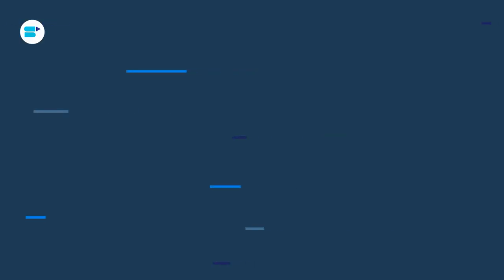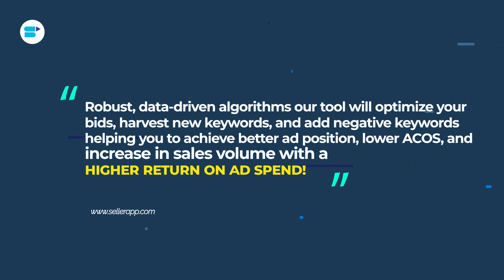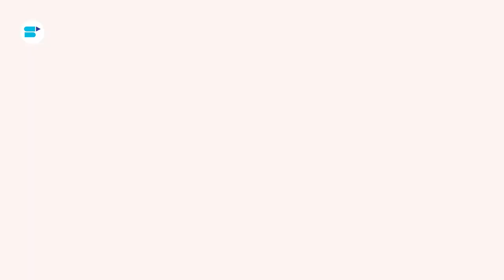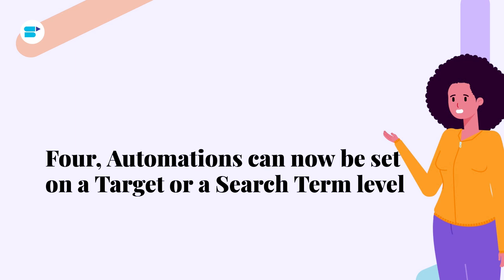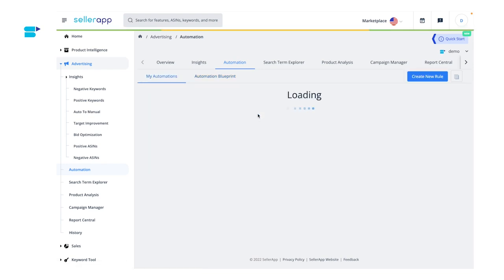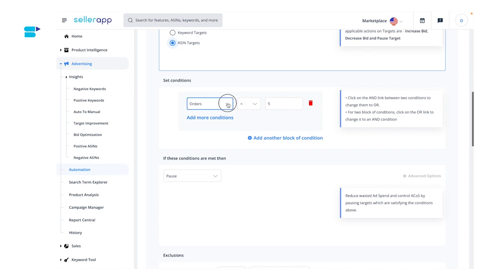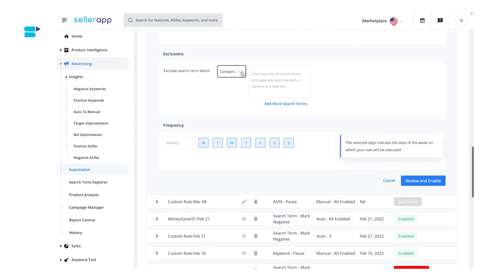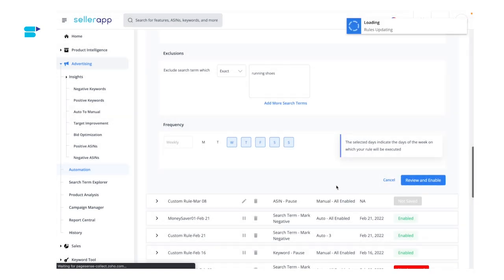Presenting Amazon Product Attribute Targeting in SellerApp Automation | SellerApp Feature Update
Introducing Amazon Product Attribute Targeting on SellerApp Automation - Automate your Amazon sponsored targeted ads easily!✅

Advertising Automation is one of the most sought-after features in the SellerApp platform! It is imperative for us that our customers should get the maximum value out of this powerful feature - therefore we constantly add new features to ensure the best user experience.

Product Attribute Targeting or Amazon PAT is NOW AVAILABLE in SellerApp Automation!

So what is Product Attribute Targeting?🤔 Amazon’s Targeting campaigns help sellers target certain Amazon product categories, brands, and products to display their ads. You can run Sponsored Products or Sponsored Display Ads on Amazon using this strategy. However, similar to all other manual Amazon PPC campaigns, product targeting Amazon ads also requires constant monitoring and adjustment - with this new update to SellerApp Automation, not anymore!

WATCH THIS video to learn more about Product Targeting on Amazon PPC & how it WORKS on SellerApp Automation!📹

Video Chapters:

0:00 | Introduction
1:16 | What is Product Attribute Targeting?
1:58 | What’s the New Feature All About?
3:24 | How to Automate Your Product Targeting Campaign? (DEMO)